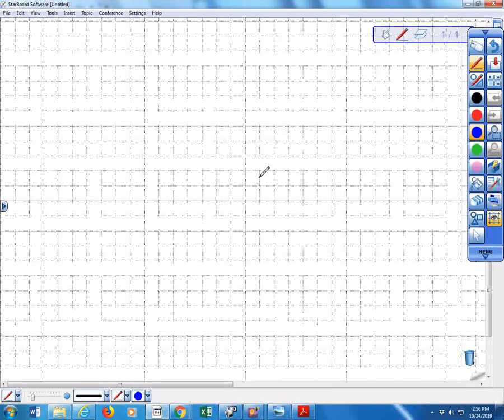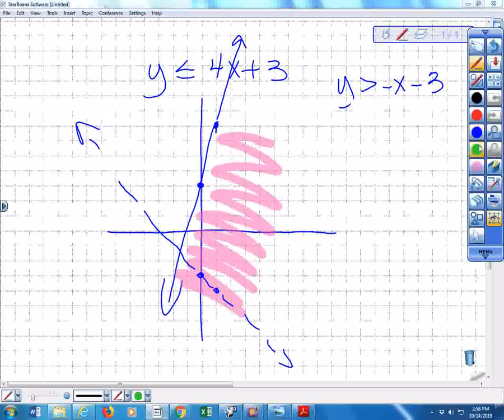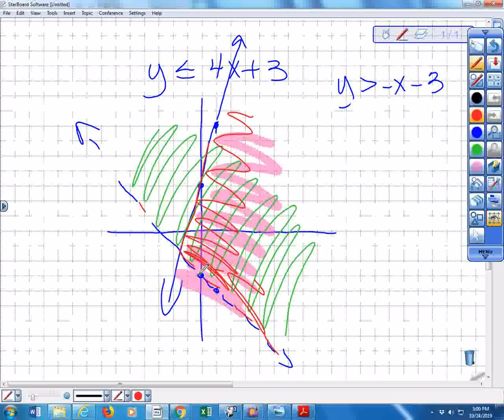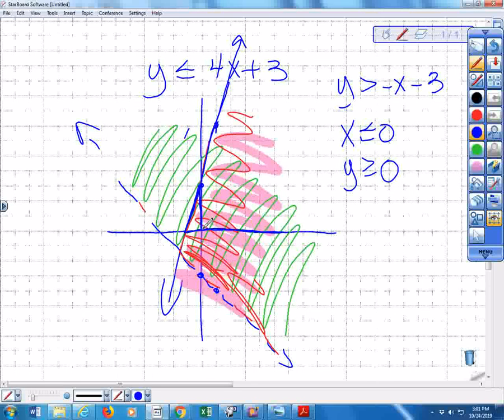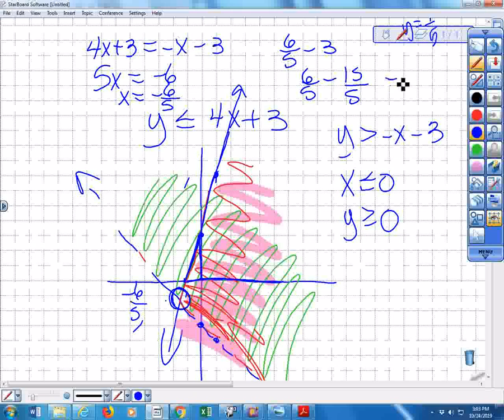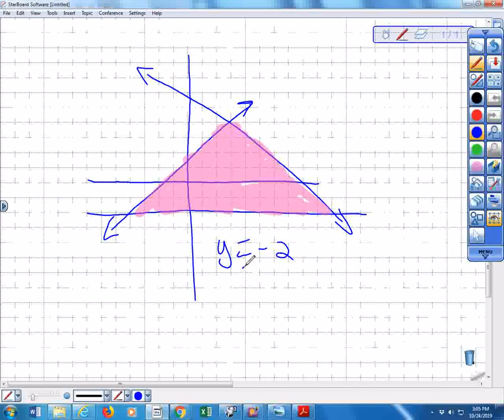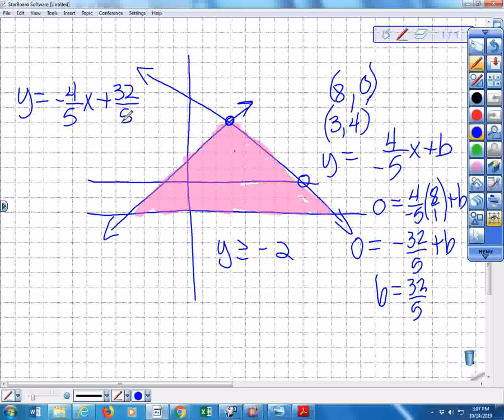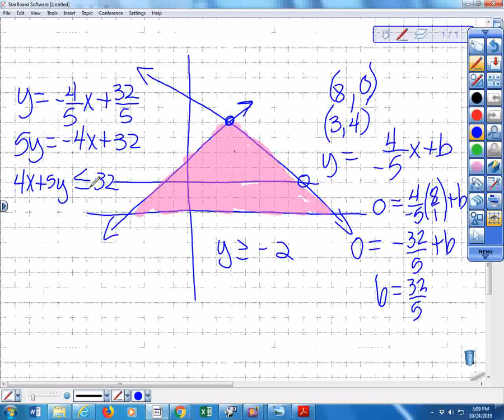Section 3 5